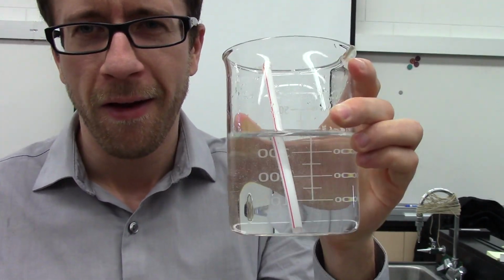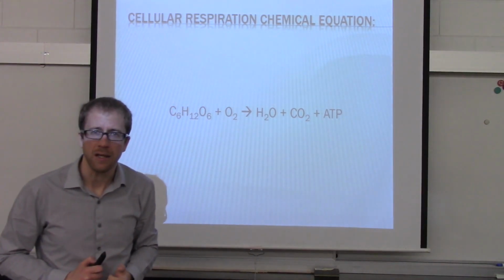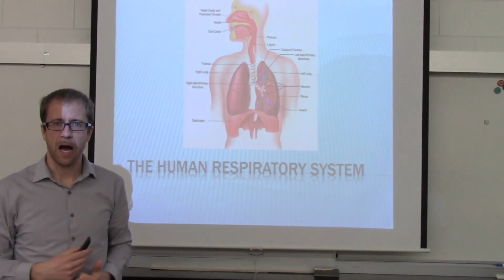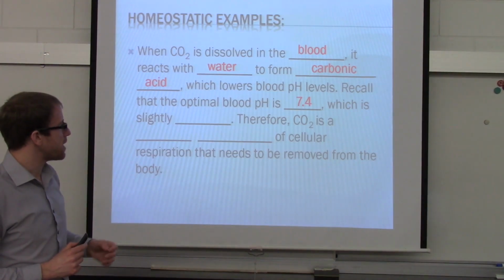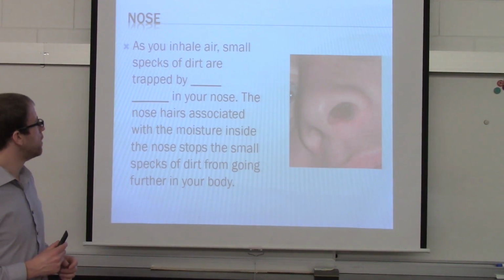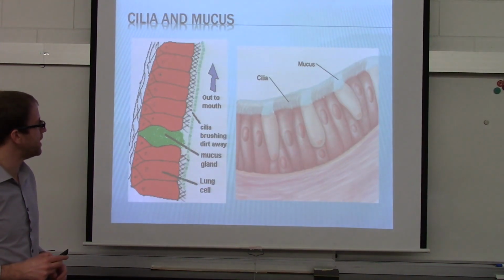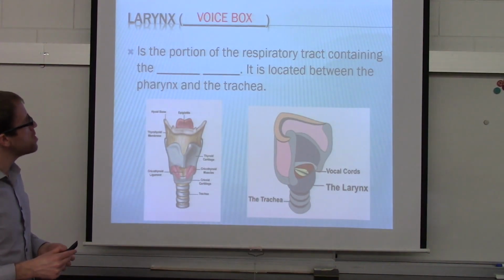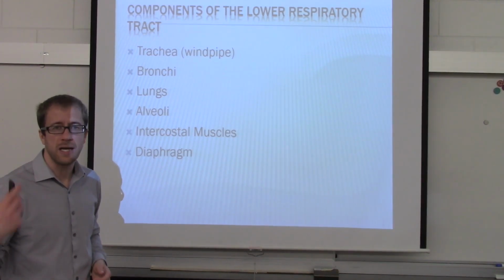Upper Respiratory Tract